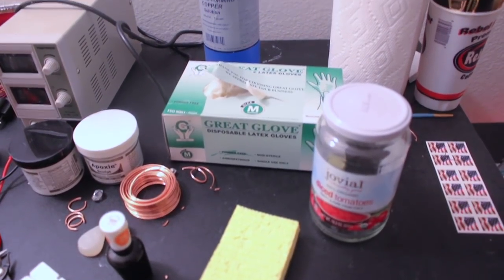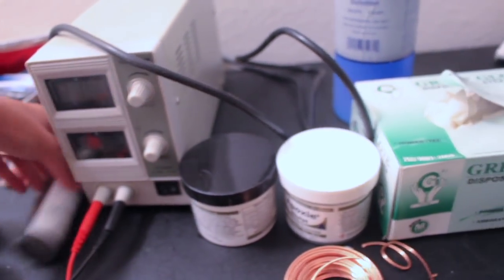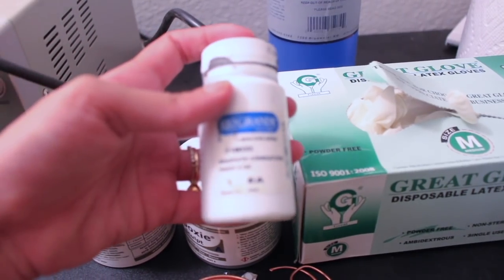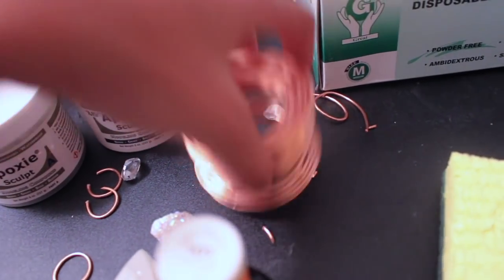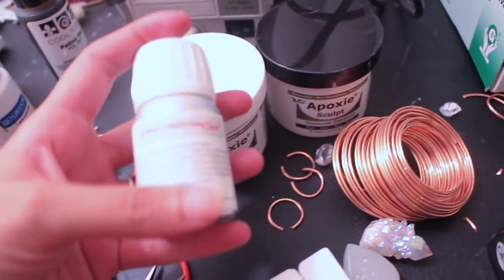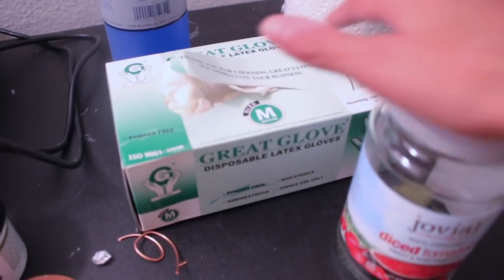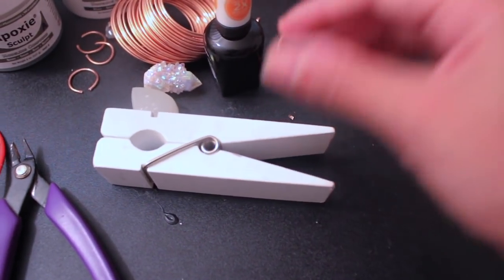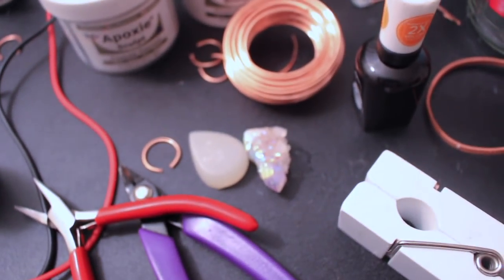How To Copper Electroform A Crystal Ring at Home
List of Items and Where to Get Them:
8) Sanding Paper - Could not find the brand online but I got it from Home Depot (please make it is for metal)